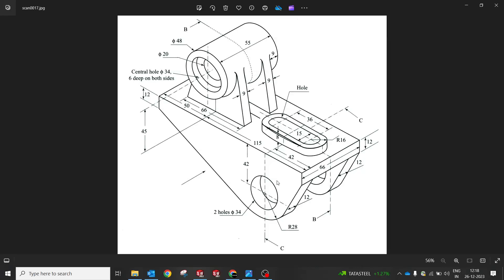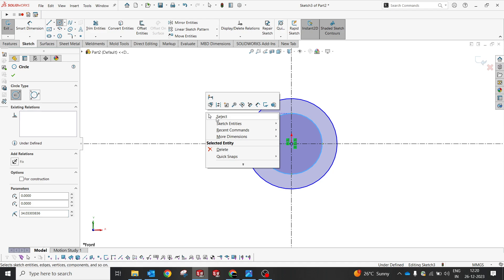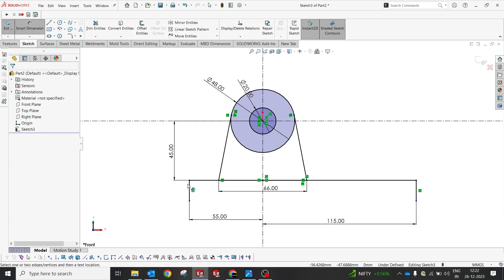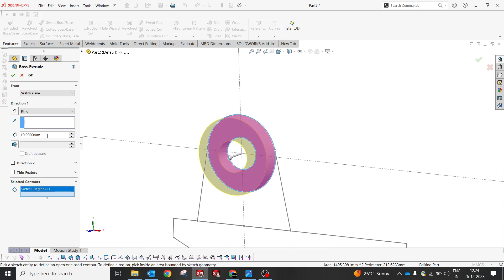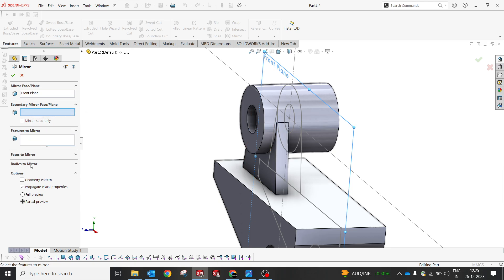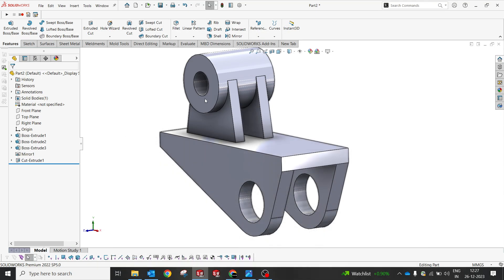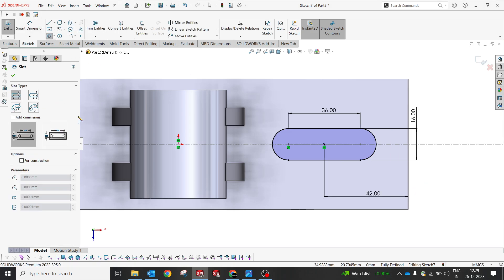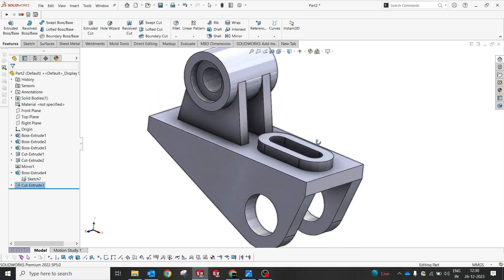Solidworks - Beginner Tutorials | Component Modelling | EP3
Solid works design with help of Part Modelling Segment